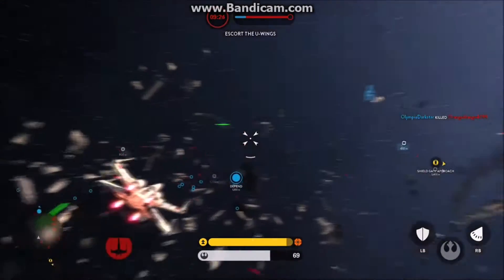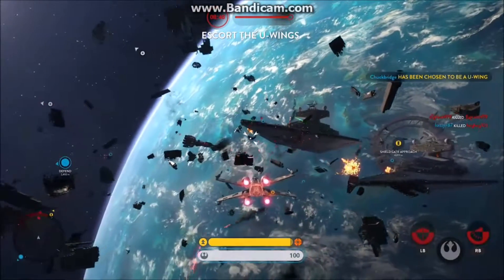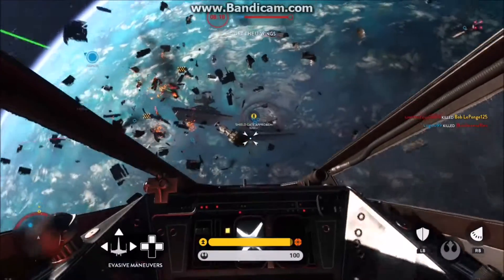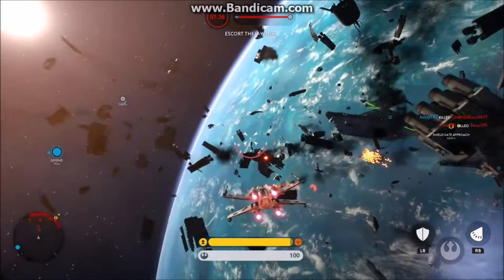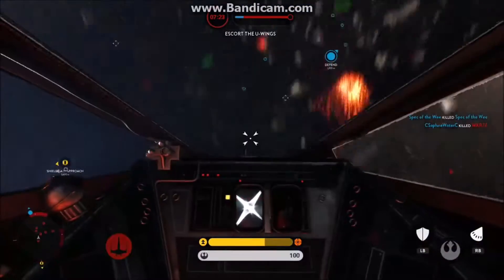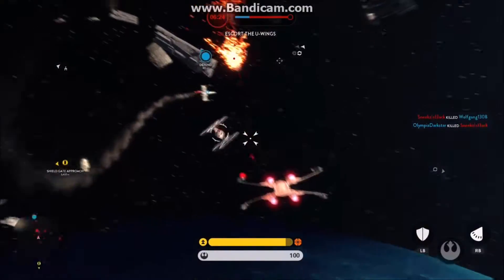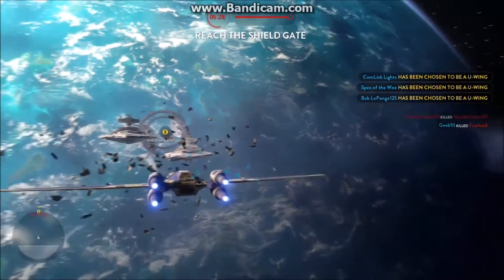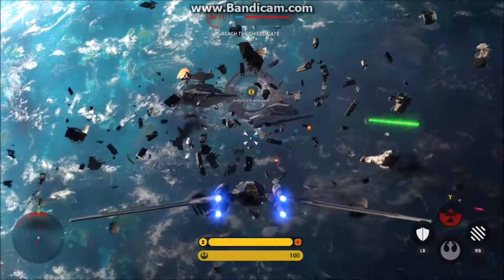HOW I FEEL ABOUT ROGUE ONE!!! (ROGUE ONE EASTER EGGS TOO!!!)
to each his own opinion. lol.

1 like=1 free lightsaber